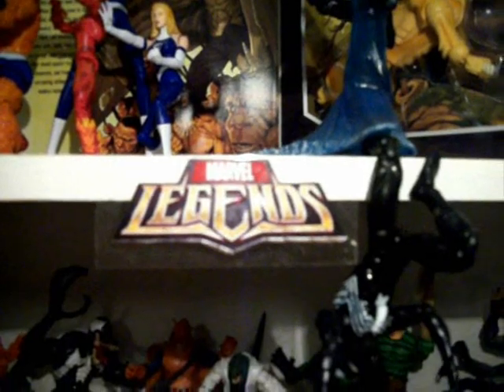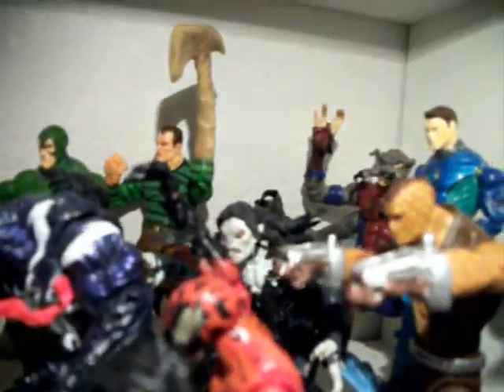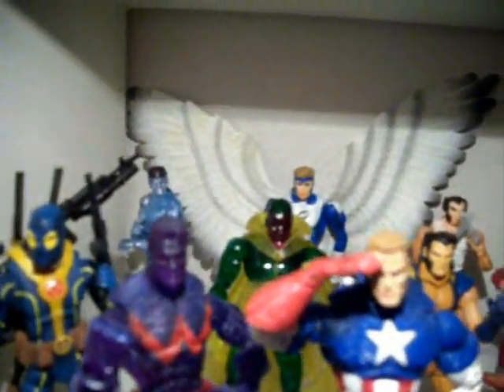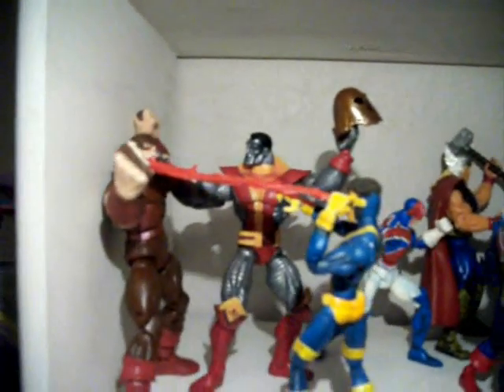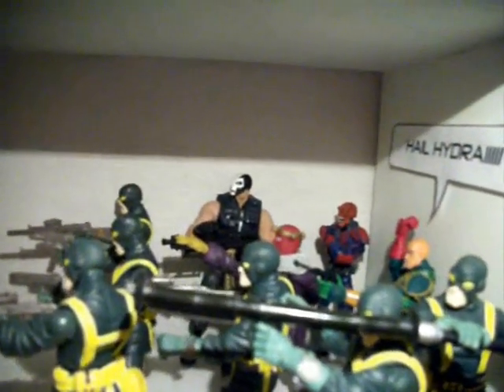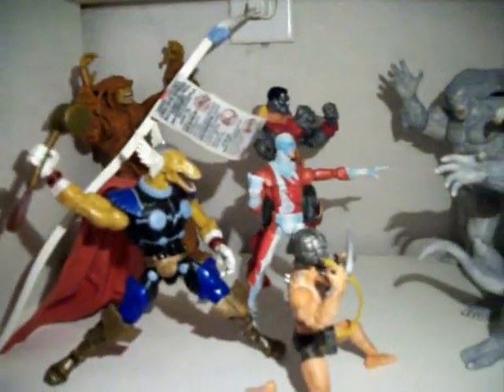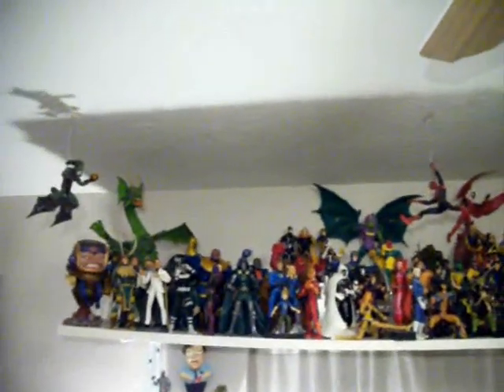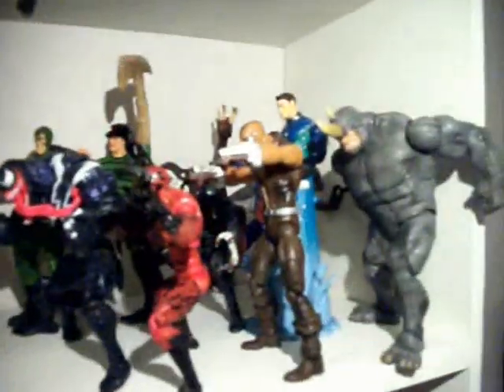New Shelf for Marvel Legends!!! YIPPEY!!!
got a new shelf!! now all my legends r out on display!! no more storage totes! dont forget about AFNN at the end of the month!!!